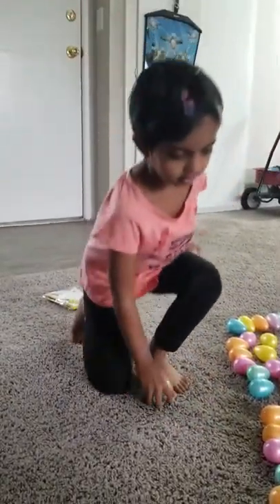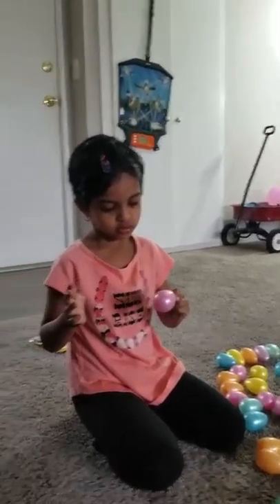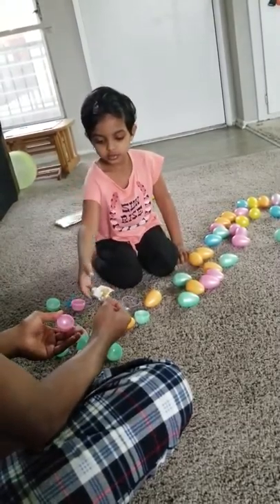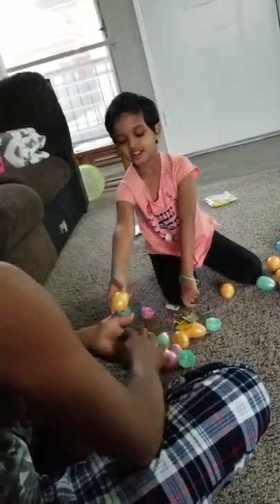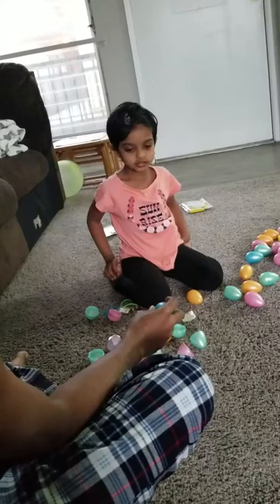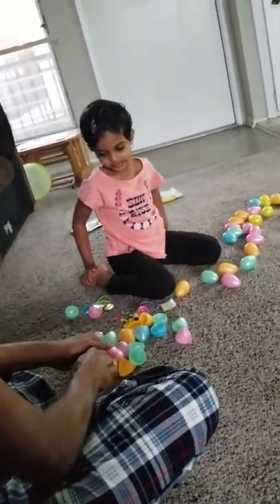Opening the surprise eggs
Shorts Easter egg opening by sananda